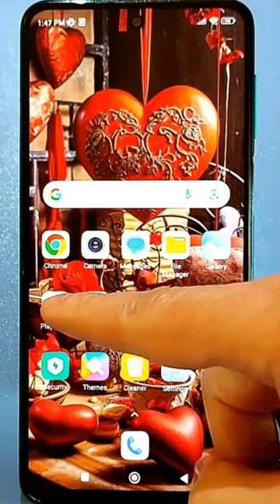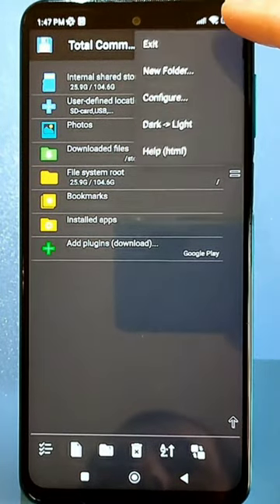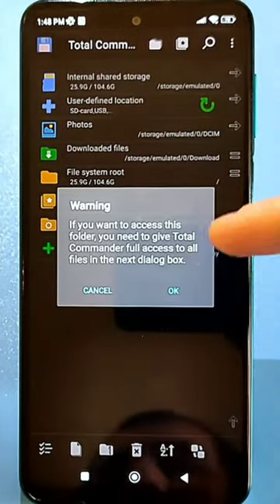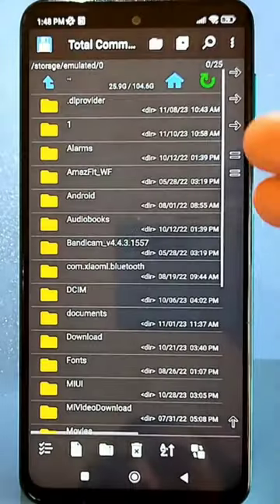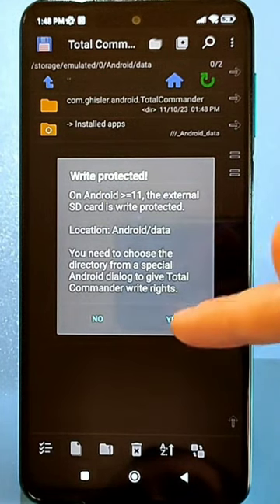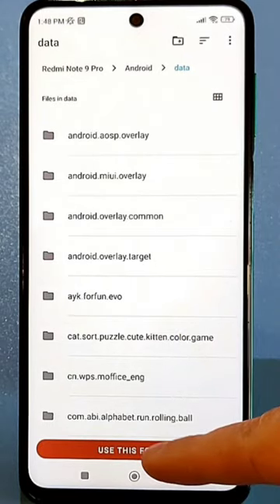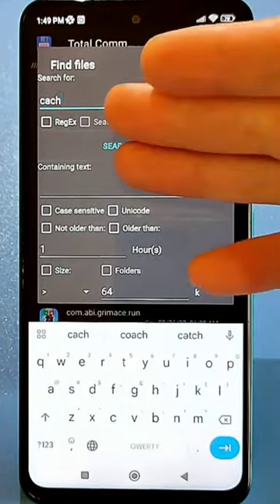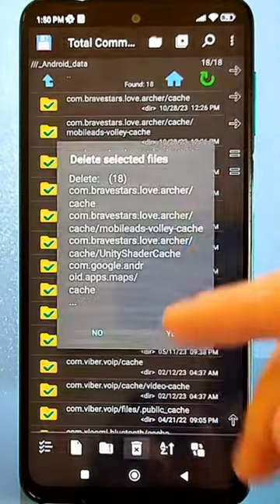How to clear all application cache on your phone